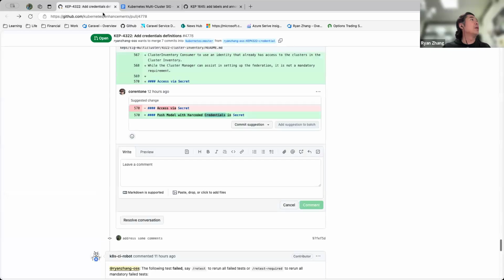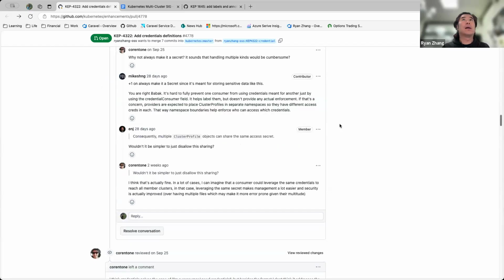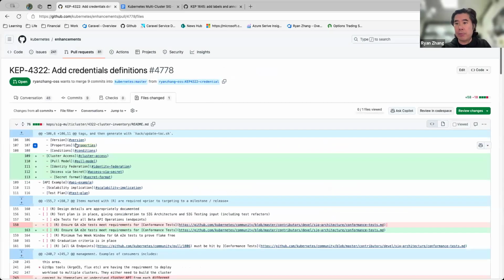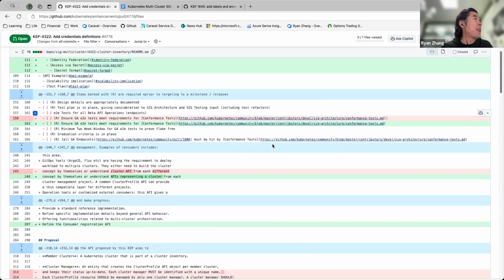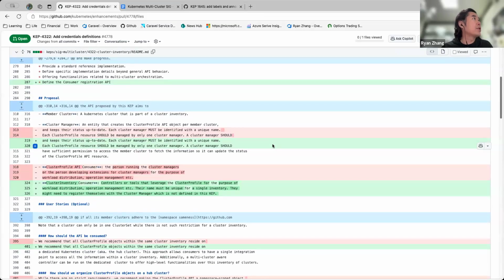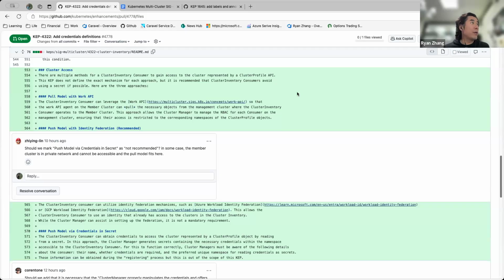Kubernetes SIG Multicluster 2024 10 29